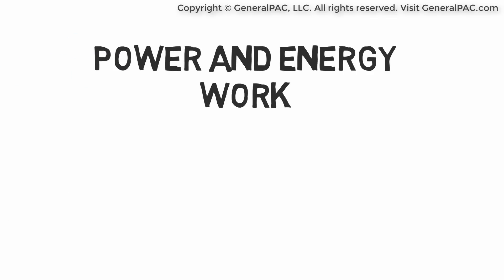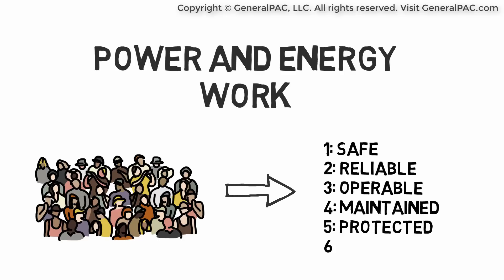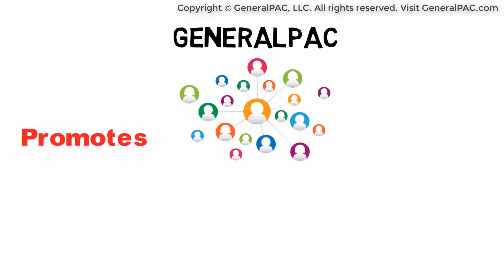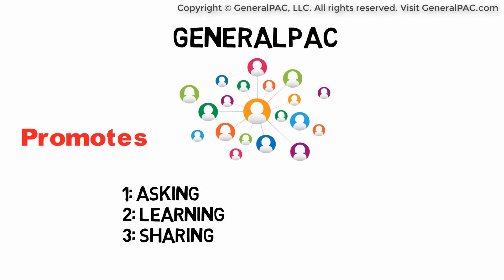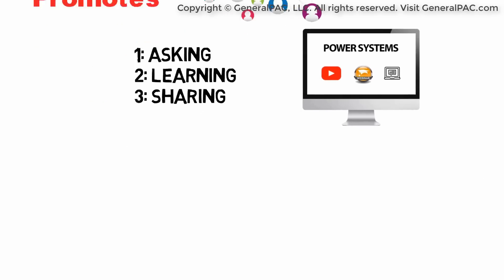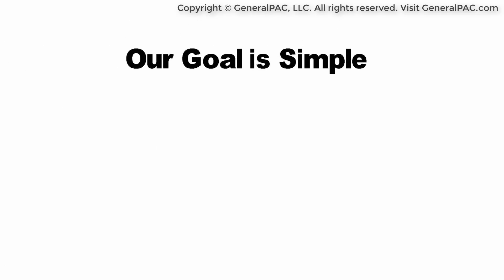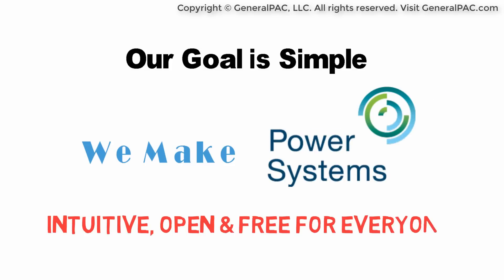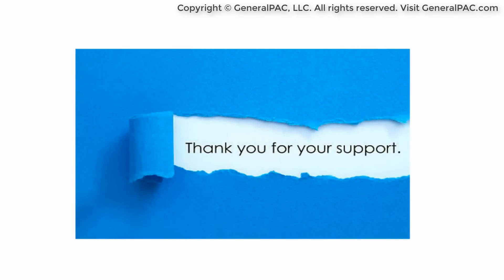GeneralPAC - Power System Protection, Automation, and Control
We make high-quality Power System Video Tutorials on complex topics that are FREE and open to everyone, everywhere! Thank you for supporting us by purchasing any of our courses or by becoming our Patron. This will allow us to keep making valuable technical content FREE for those who can't afford it and keep the doors of knowledge open to everyone.

Why do we need your support?
An incredible amount of time and effort is needed to develop high-quality video tutorials. Each video (Part 1 for example) takes approximately 10 hours to complete which includes learning the concept ourselves, brainstorming creative ways to teach and explain the concepts, writing the script, audio recording, video recording, and editing.

Your support truly makes all the difference.